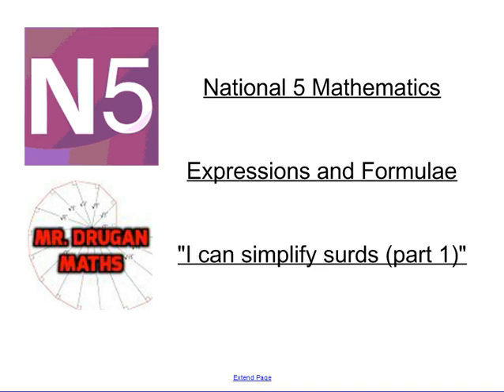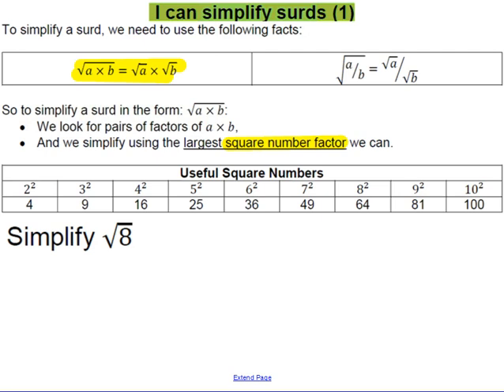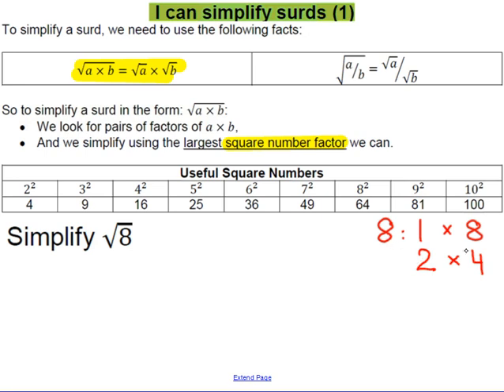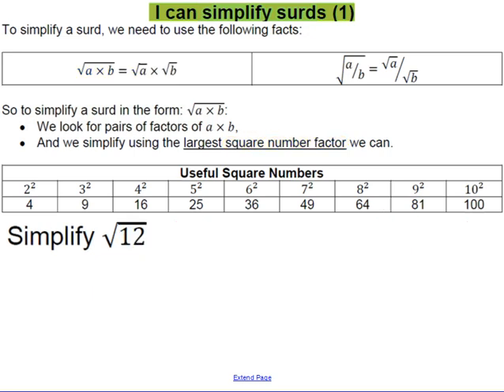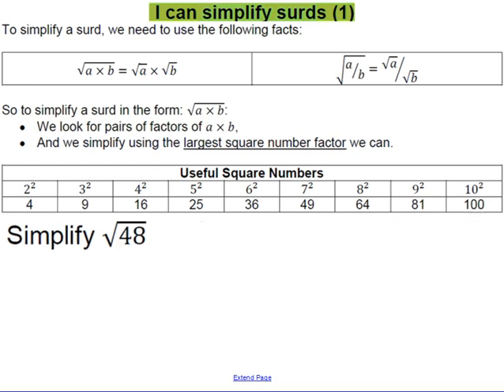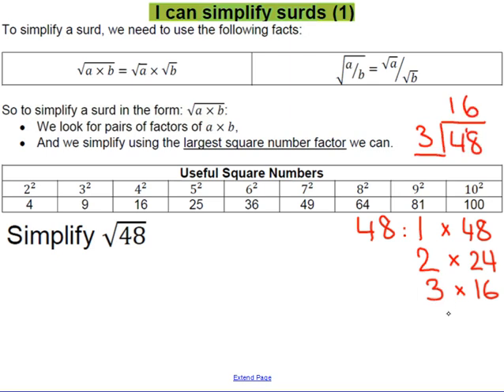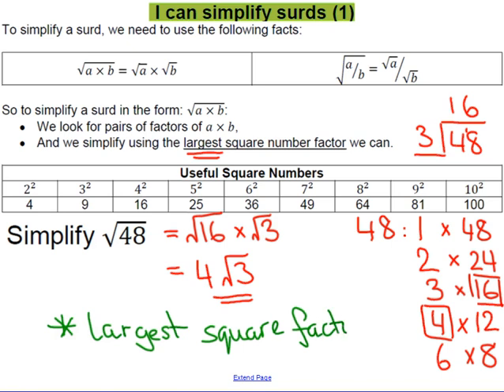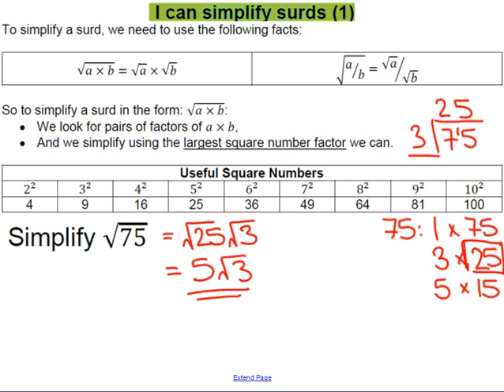1. I can simplify surds (part 1)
Revision Video for Mathematics (National 5) Expressions and Formulae (EF) Outcome 1.1 "Applying numerical skills to simplify surds/expressions using the laws of indices" - Working with Surds.